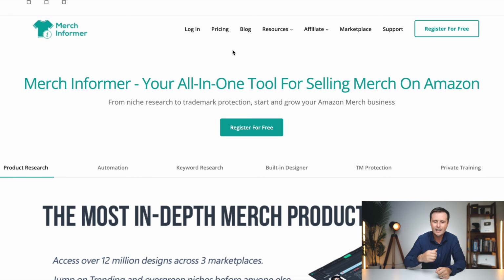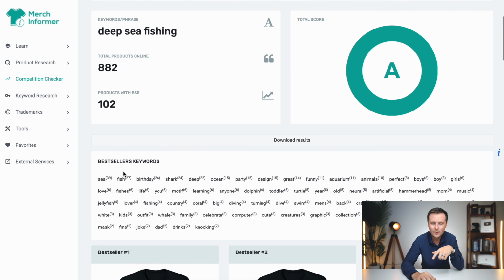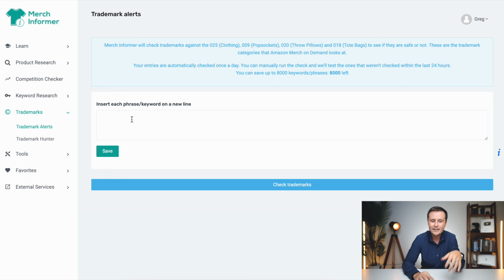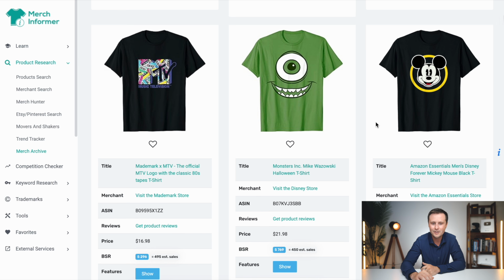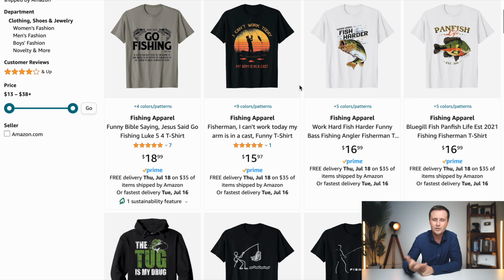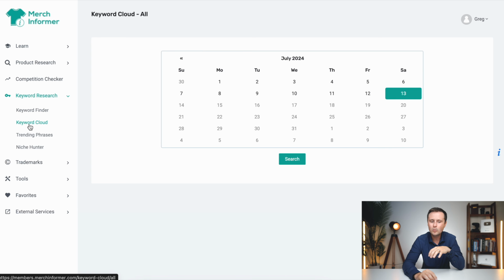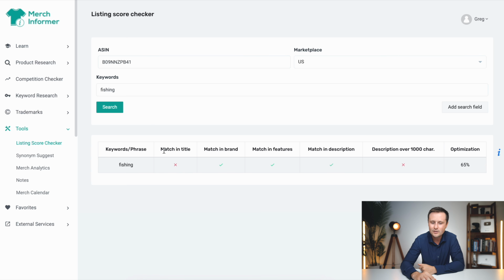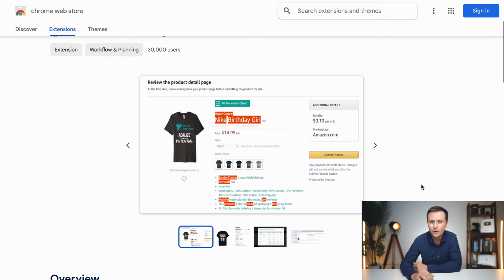Full Merch Informer Tutorial For Beginners (2025)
Full Merch Informer Tutorial For Beginners

This video is a full Merch Informer tutorial for beginners. You'll learn what Merch Informer is, how much Merch Informer costs, how to use Merch Informer, and tips & tricks I've learned from using Merch Informer for years. We'll cover how to find print on demand niches, how to check t-shirts for trademarks, how to find t-shirt trends, and much more. If you're new to print on demand, or new to Merch Informer, this video is for you!

Table of Contents:
0:00 Introduction
0:17 What is Merch Informer?
0:33 Pricing & Discounts
2:03 Tutorial Overview
2:22 Competition Checker
4:42 Keyword Finder
6:32 Trademark Alerts
8:12 Movers & Shakers
9:35 Merch Archive
10:32 Merch Calendar
11:26 Learn
11:55 Products Search
12:53 Merchant Search
13:43 Merch Hunter
15:11 Etsy/Pinterest Search
16:11 Trend Tracker
16:49 Keyword Cloud
17:40 Trending Phrases
17:50 Niche Hunter
18:22 Trademark Hunter
19:03 Listing Score Checker
20:25 Synonym Suggest
20:45 Merch Analytics
21:13 Notes
21:26 Favorites
21:55 MI Lister
22:25 Merch Designer
22:36 Merch Studio
23:07 TM Protection
23:36 Conclusion